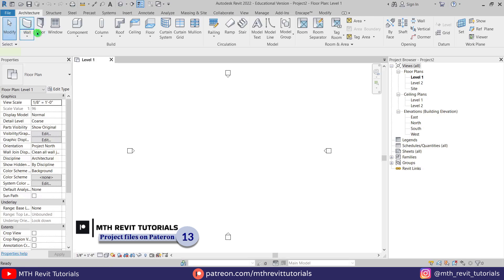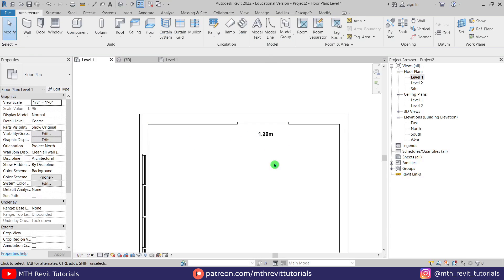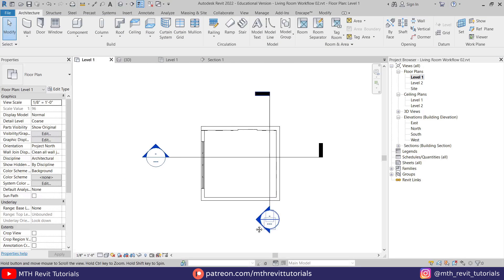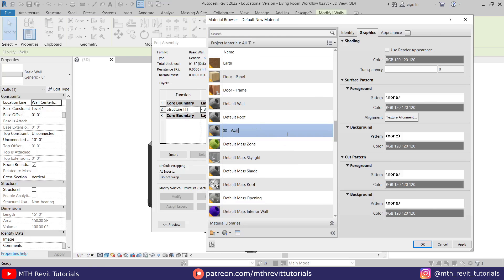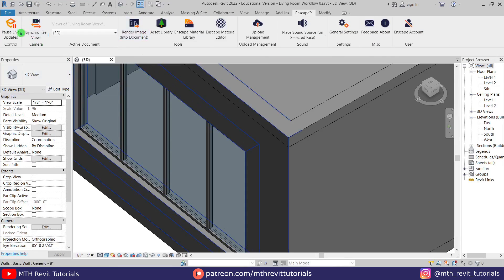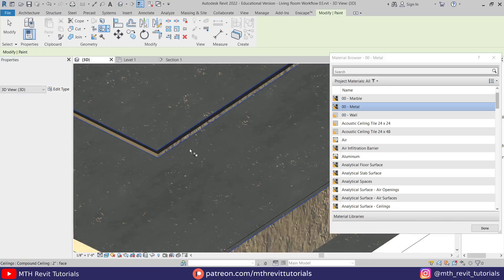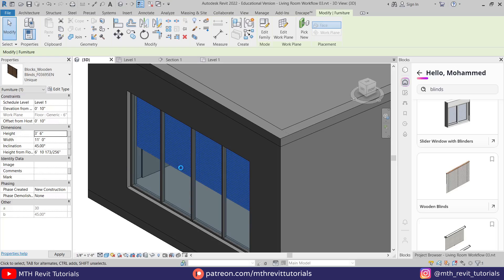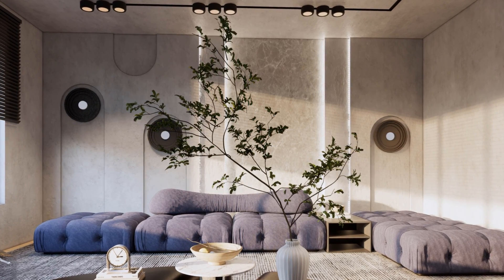How to Create a Realistic Interior Render in Revit and Enscape | Full Workflow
How I Created a Realistic Interior Render in Enscape: In this Revit and Enscape Rendering workflow video, I will show you my workflow for creating interior scenes in Revit and Enscape. You don't need to have any previous Revit knowledge to be able to follow this tutorial.

Enscape lighting
Enscape tips and tricks
Enscape realistic render
Enscape for beginners
Enscape full tutorial

➤Timestamps:
00:00  Intro
00:19 Walls / Floor
01:04  Creating Ceiling
02:17  Decor | Wall 1
05:00  Metal Decorative Item
07:01  Revit Materials
08:17  Setting Up Camera View
09:00 Enscape Materials (Tutorial Link
10:30  Creating Black Stripe Light
11:30 Blocks Free Plugin (Download
12:55 Download Free LED Family
14:06 Adding Components ( Plugin
15:14  Enscape Render Settings
17:04  Final Rendering